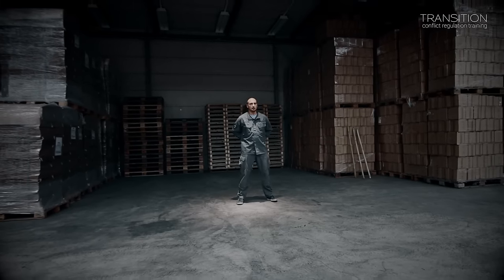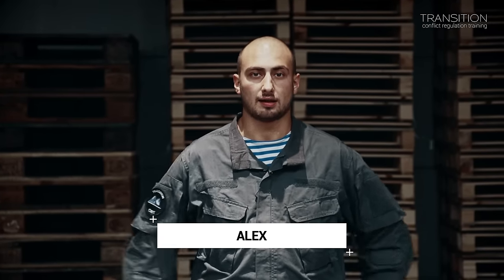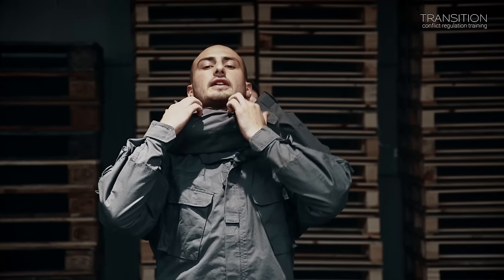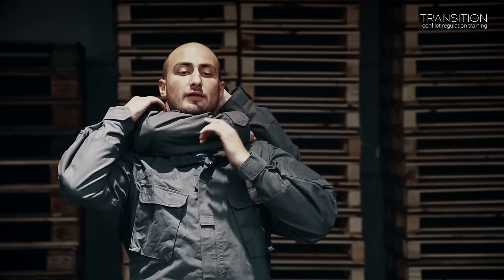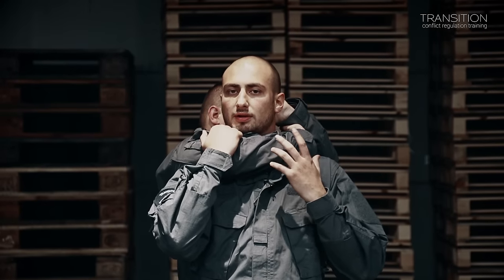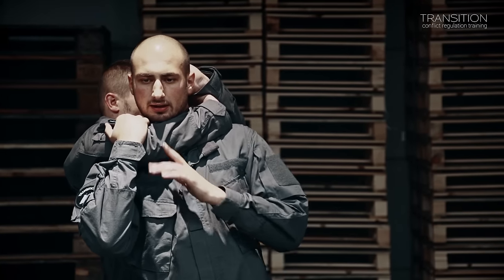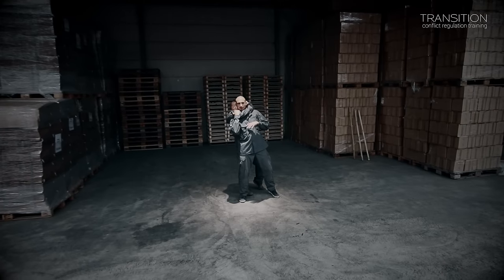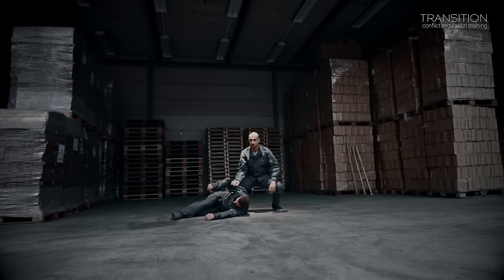Systema: Defending against a rear naked choke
In this video we show one option to defend yourself against a standard rear naked choke. This movement is based on bringing your opponent out of balance.

In this video we explain the principle of balance. This is a very important principle to understand if you are training any type of combat system. We hope you enjoy this video.